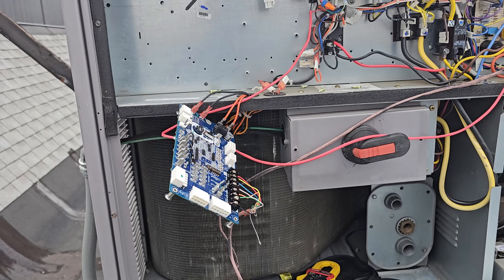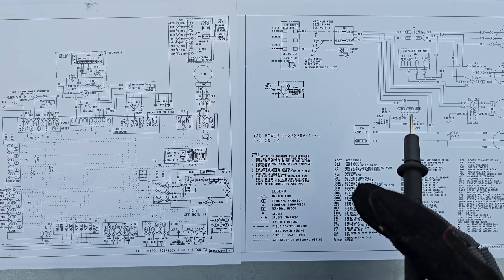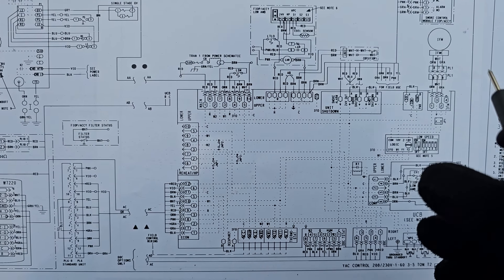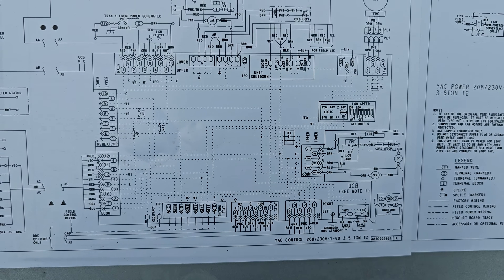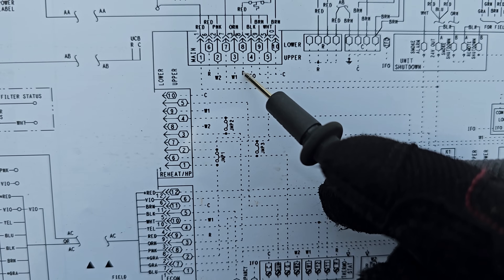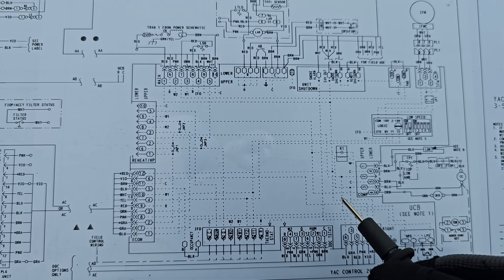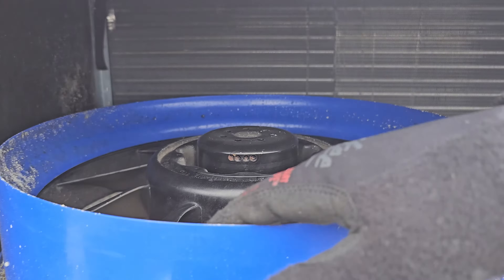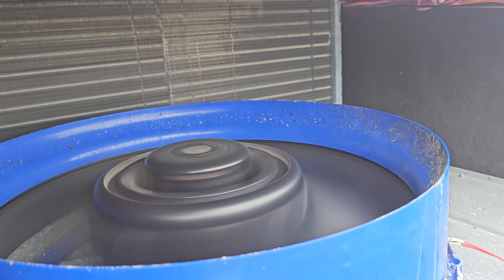HVAC TROUBLESHOOTING THIS CARRIER RTU HAD....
This Carrier RTU had multiple callbacks. Watch me, Troubleshoot using wiring diagram or schematic